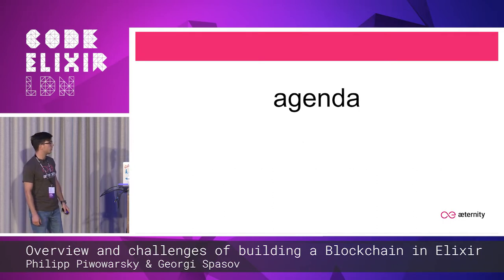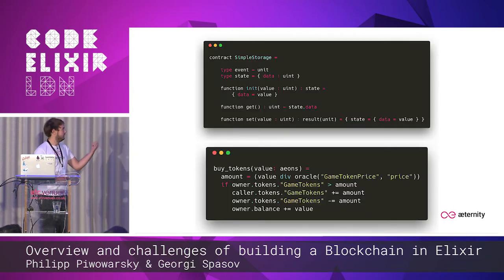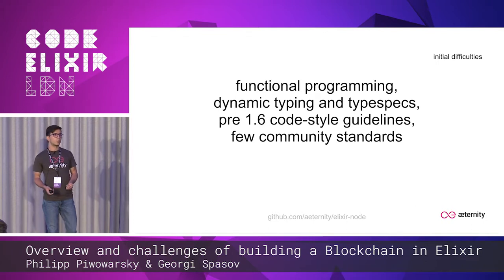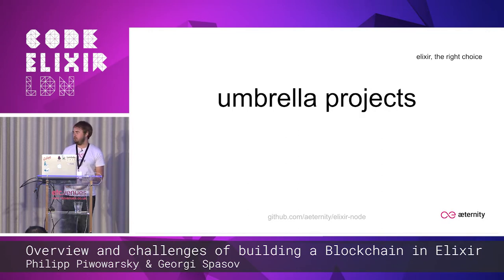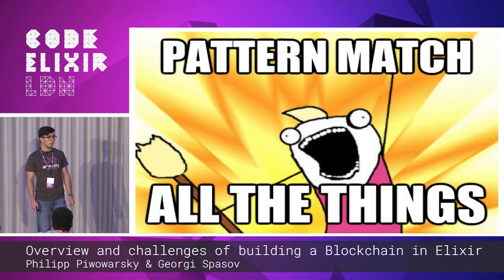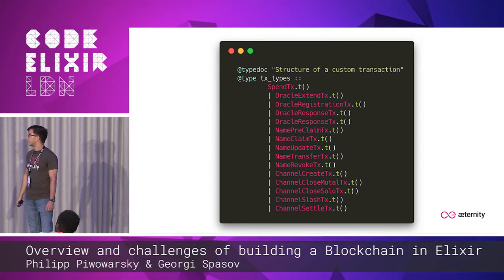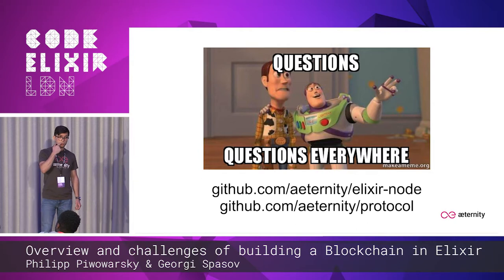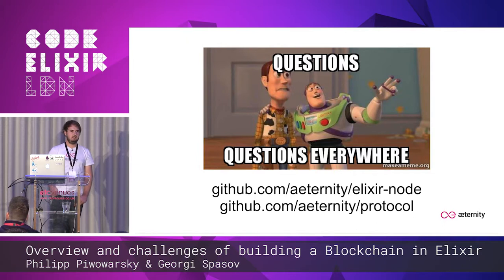P. Piwowarsky & G. Spasov - Overview & Challenges of building a Blockchain - Code Elixir LDN 2018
OVERVIEW AND CHALLENGES OF BUILDING A BLOCKCHAIN IN ELIXIR
by Philipp Piwowarsky & Georgi Spasov

THIS TALK IN THREE WORDS:
Blockchain
Elixir
Aeternity

ABSTRACT
Philipp and Georgi introduce the aeternity Elixir team endeavors in building a novel scaleable blockchain solution from ground up. They focus on their project structure, challenges they have overcome and efforts in educating and introducing junior developers to the project.

THE SPEAKER - PHILIPP PIWOWARSKY
Blockchain engineer at aeternity

Philipp is a long time blockchain enthusiast and software developer. He loves bringing his passion and knowledge into developing scalable and innovative solutions, as well as educating others about blockchain technology.

Georgi has been mainly working on IoT / DB based projects. Before being introduced to the Elixir programming language he was an Android developer. Since starting at æternity, Georgi has had a deep involvement in blockchain projects. He has developed an Elixir blockchain wallet and is currently one of the lead developers of the Elixir blockchain implementation for æternity.